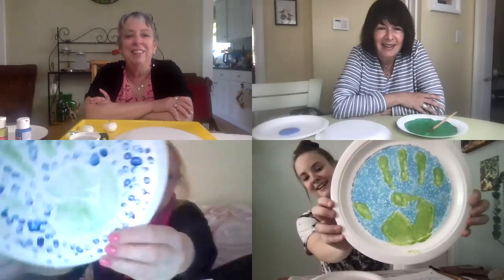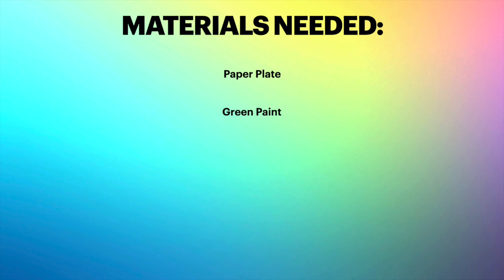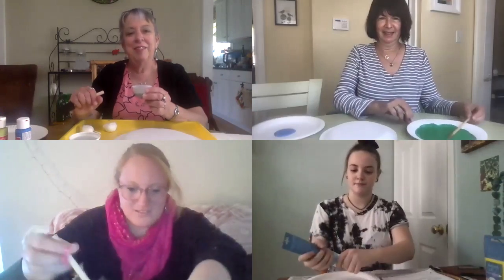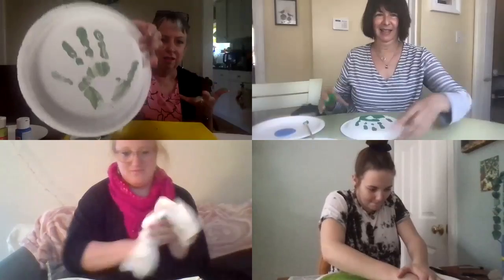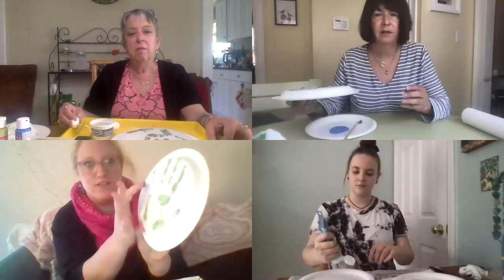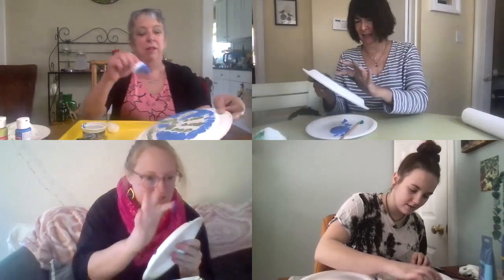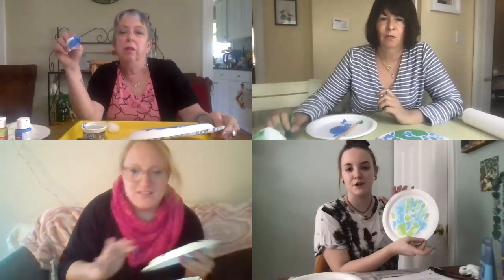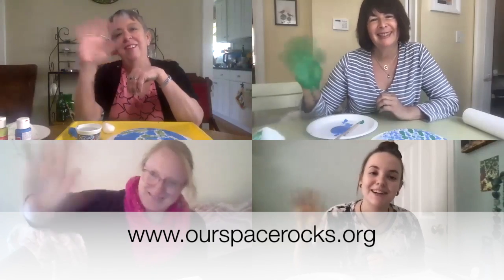Our Space Crafts: DIY Handprint Earths!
Today we are making Handprint Earths. Happy Crafting!

Materials Needed:
-Paper Plate
-Green and Blue Paint
-Paintbrush